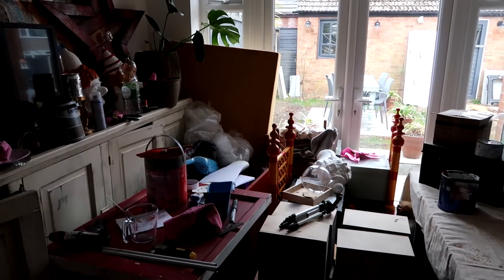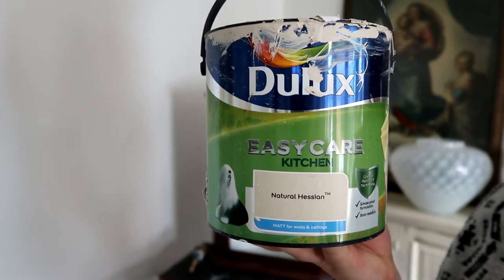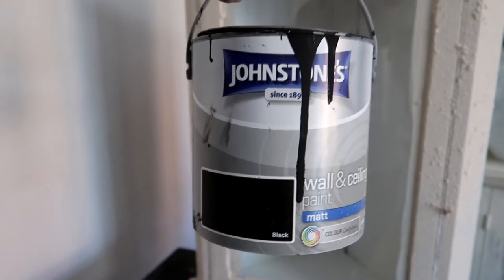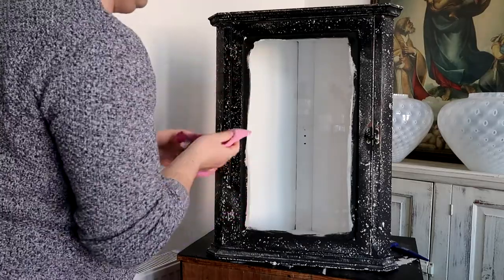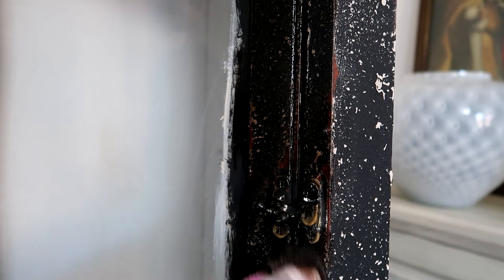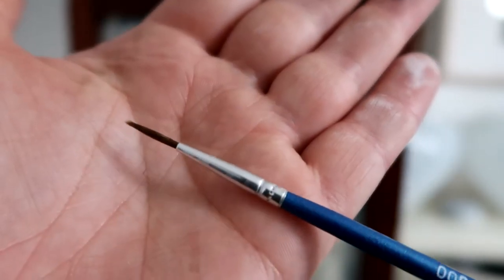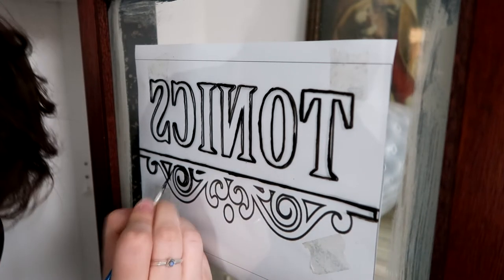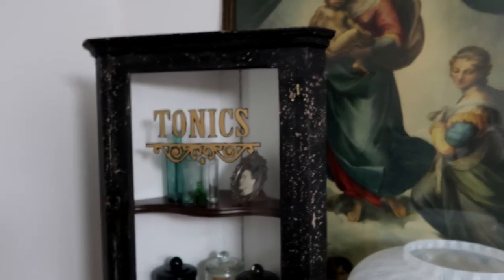DIY Apothecary Cabinet ⚗️ DIY Drinks Cabinet 🍷Hand painted glass graphic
These Tonics cabinets are one of my best sellers and in this video I show you the process involved including how I hand paint the glass wording.
These are an ideal for a bar and I love them because they are a fantastic quirky drinks cabinet in the apothecary / antique / steampunk style.